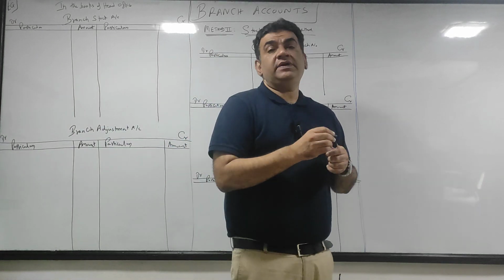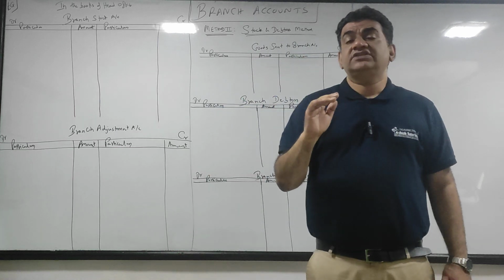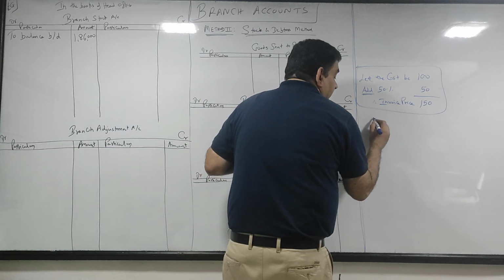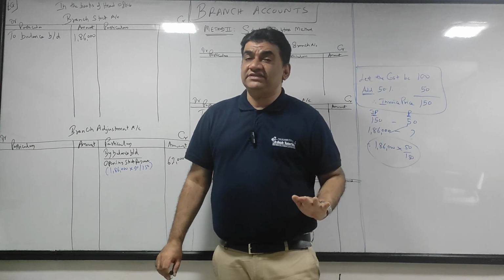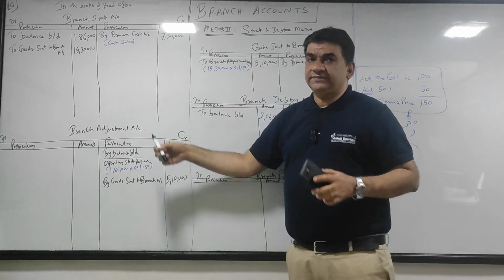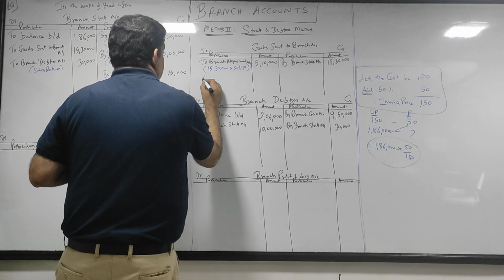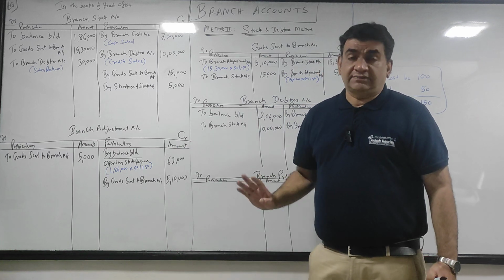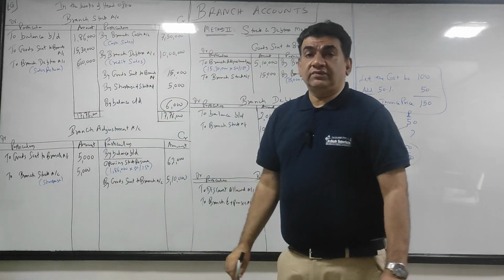FYBAF Semester II Financial A/c Intro to Branch Accounts Stock & Debtors Method 😁🩷accountsbasics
In this video i have discussed the second method of branch accounts i.e stock & debtors method and how it is different from the first method . Also i have solved a sum on the second method hope that makes the basics strong of students watching it .

Question Solved in the video  :

Eureka Ltd has branch at Manali . Goods are invoiced to branch at cost plus 50% . Branch remits all cash received to the head office and all expenses are met by head office . From the following particulars prepare necessary accounts under stock & debtors system to show profit earned or  loss incurred at the branch for the year ending 31st March 2025 .
Particulars                                                                               Amount (`)
Stock as on 1st April 2024   (at invoice price )                            1,86,000
Debtors as on 1st April 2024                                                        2,04,000

Goods sent to Branch at invoice price                                       15,30,000

Sales at branch :
Cash Sales                                                                                    7,50,000
Credit Sales                                                                                10,00,000

Cash collected from debtors                                                         9,50,000
Goods returned by debtors                                                              60,000
Goods returned by branch to head office                                        15,000
Shortage of stock                                                                              5,000
Discount allowed to debtors                                                              6,000
Expenses at branch                                                                       1,50,000